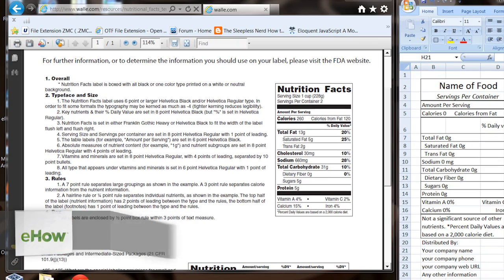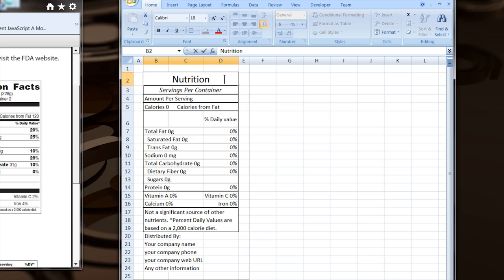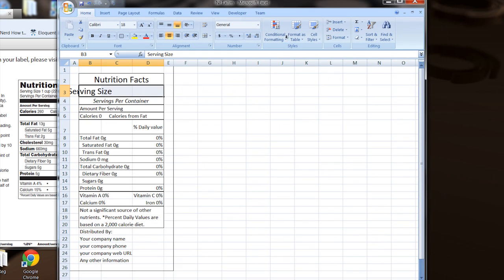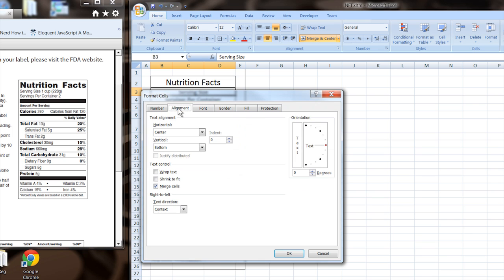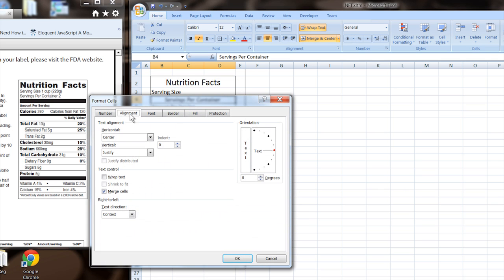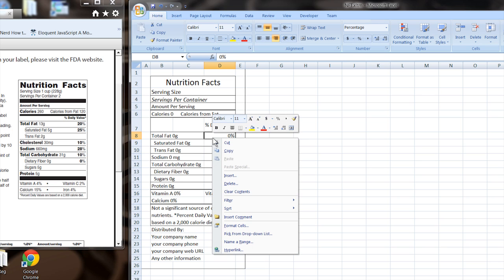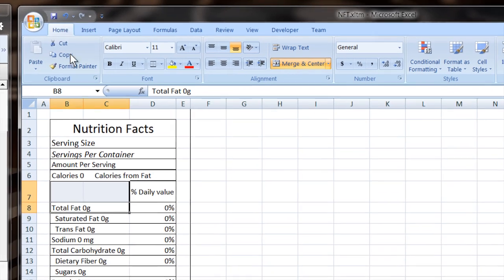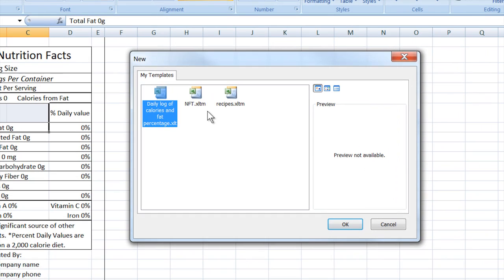How to Make Your Own Excel Template for Nutrition Facts : Computer Tips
You can make your own Excel template for nearly anything you want, including nutrition facts. Make your own Excel template for nutrition facts with help from a software engineer with broad and extensive experience in this free video clip.